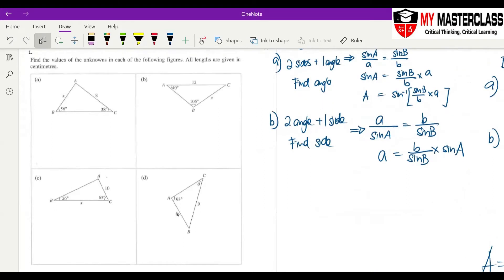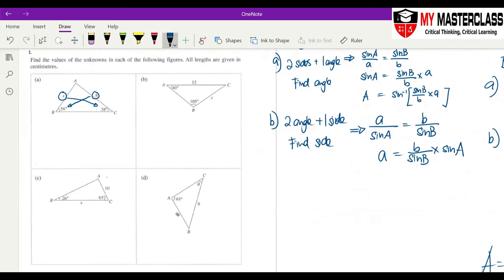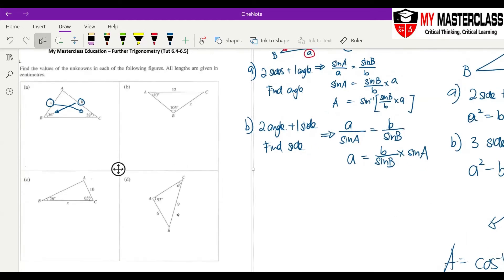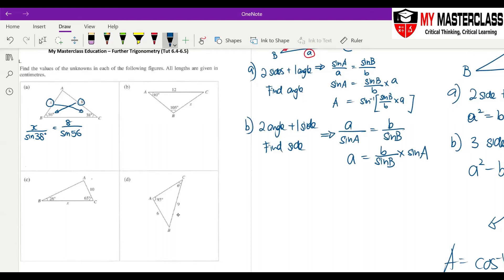Upper Sec IP E-Math: Using Sin Rule to Find Side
In this video:
- We will look at how we can use the Sin rules to find the side given 2 angles + 1 side